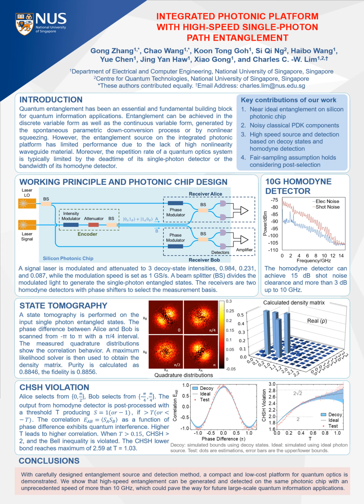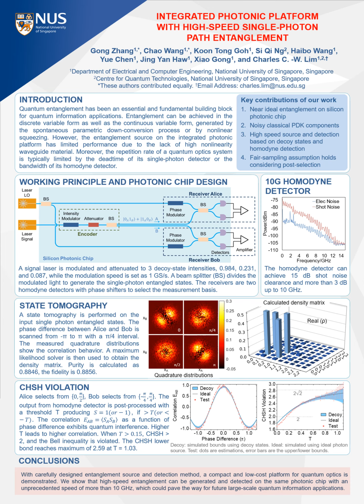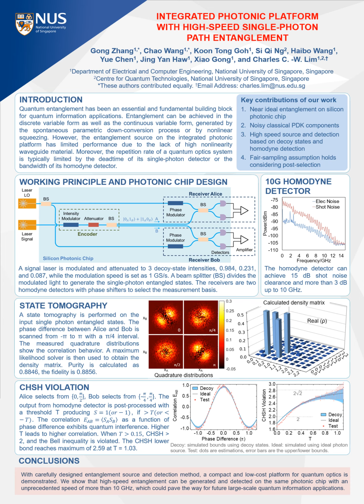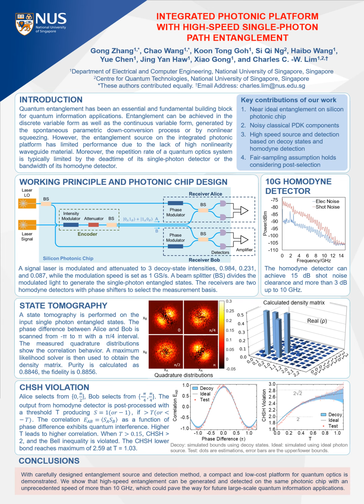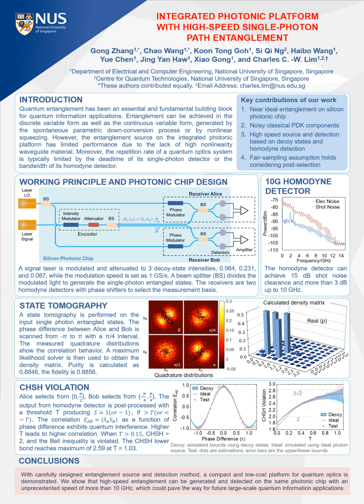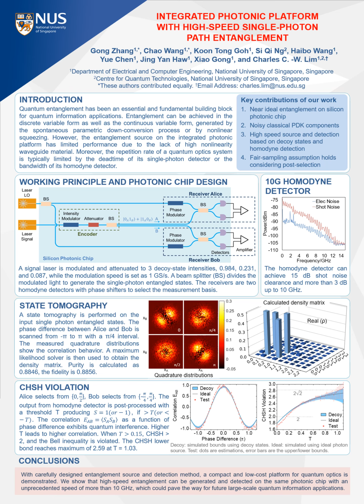Qcrypt 2022: Poster161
Integrated photonic platform with high-speed single-photon path entanglement

Authors
Gong Zhang (National University of Singapore); Chao Wang (National University of Singapore); Koon Tong Goh (National University of Singapore); Si Qi Ng (National University of Singapore); Haibo Wang (National University of Singapore); Yue Chen (National University of Singapore); Jing Yan Haw (National University of Singapore); Xiao Gong (National University of Singapore); Charles C. W. Lim (National University of Singapore)

Abstract
We demonstrated an integrated photonic platform with a high-fidelity entanglement source and ultra-high-speed homodyne detection. The entanglement sources are path encoding single-photon entanglement states generated using decoy-state technology. The homodyne detector can achieve more than 10 GHz bandwidth and more than 10 dB shot noise clearance. Our work provides a compact and low-cost platform for quantum optic applications.